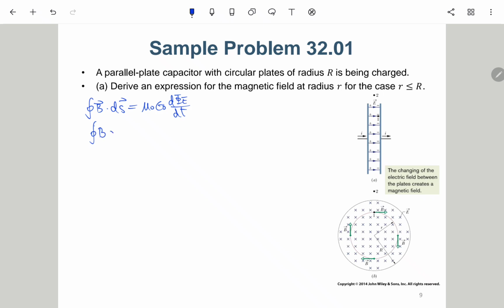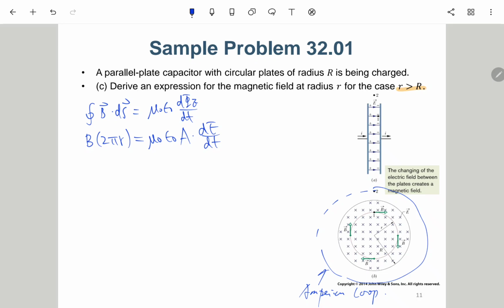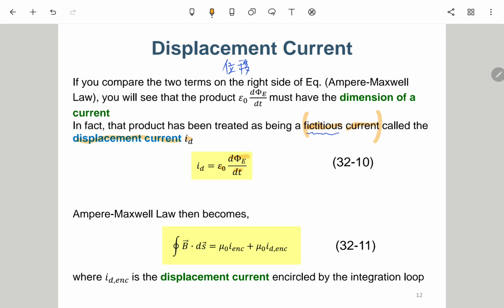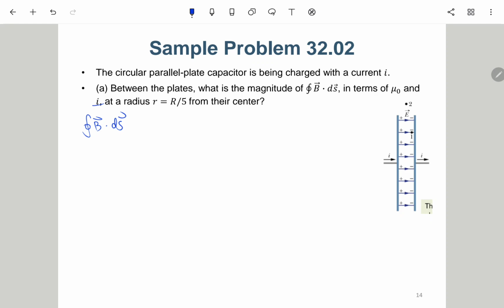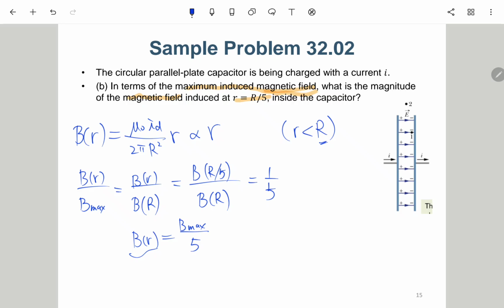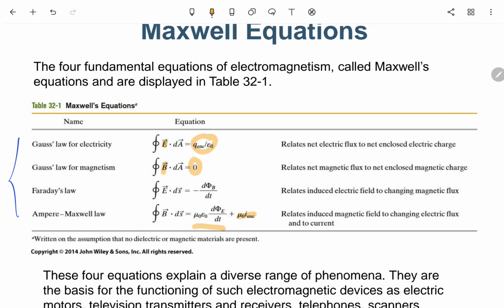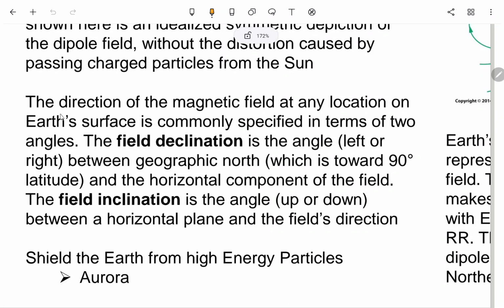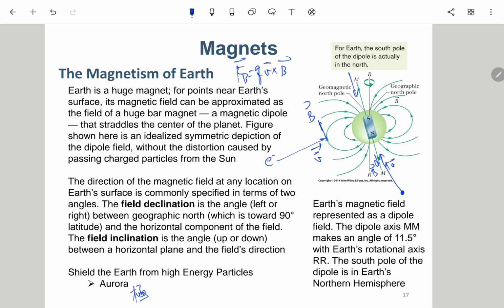Physics II - Chap. 32 Maxwell's Equation; Magnetism of Matter - Part II - Spring 2025 [AI Scripted]